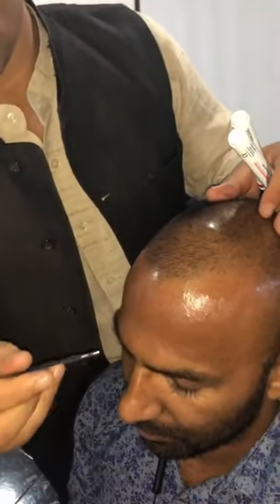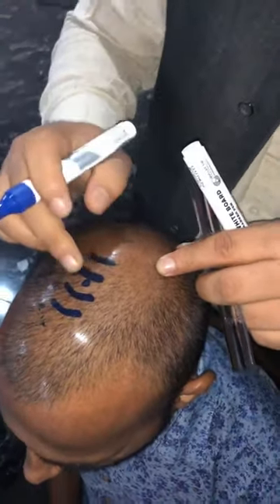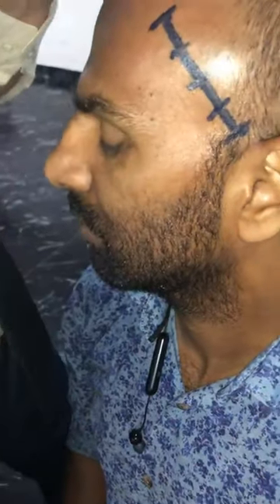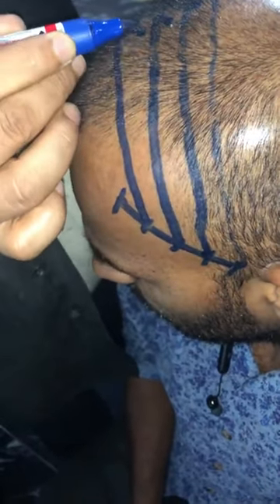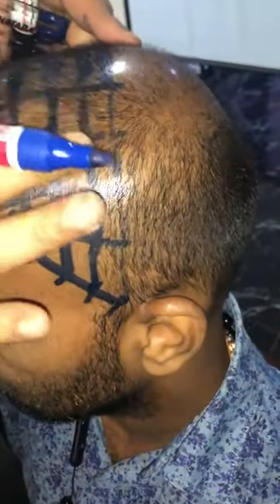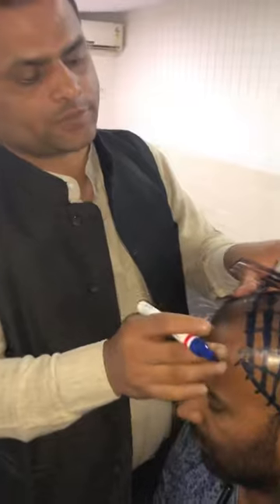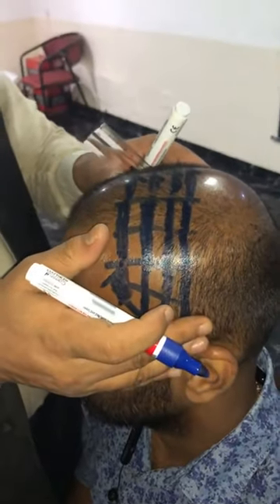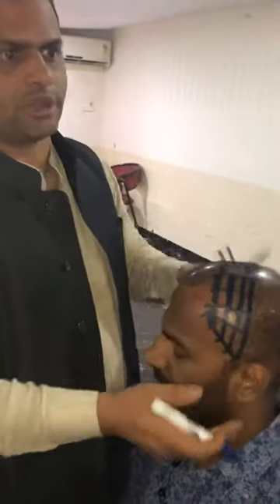5 scalp acupuncture, to join upcoming seminar Banglore,Delhi,Mumbai in june july